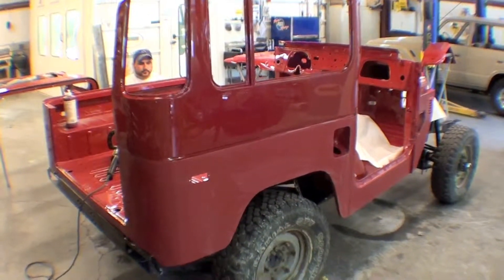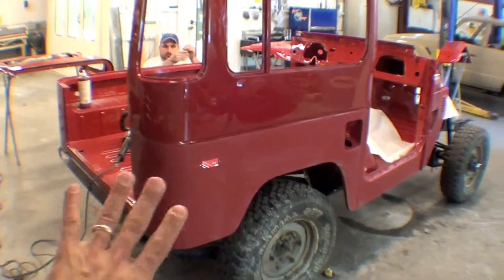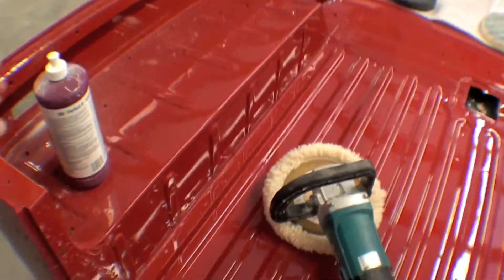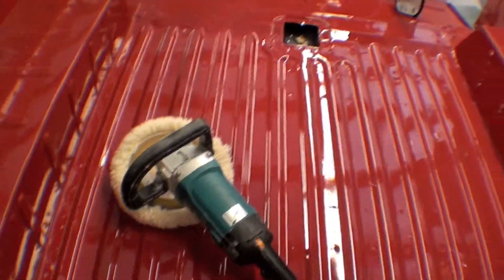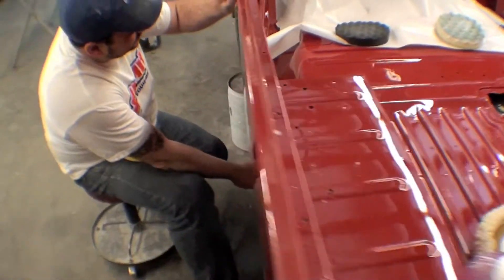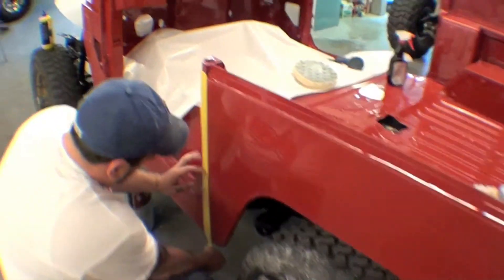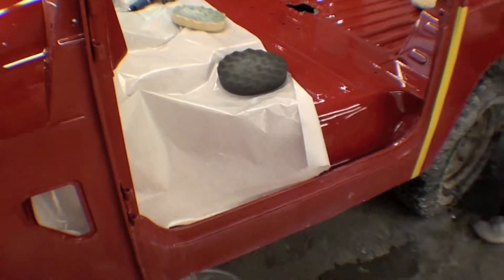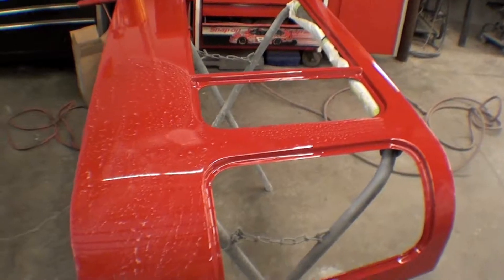Restoration 1979- Only 1,174 Original Miles! | Video 141